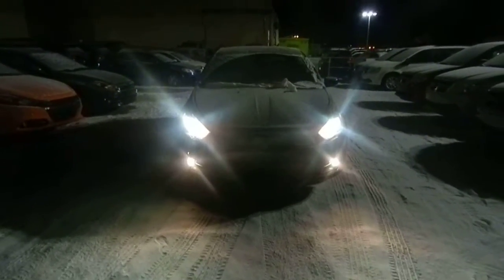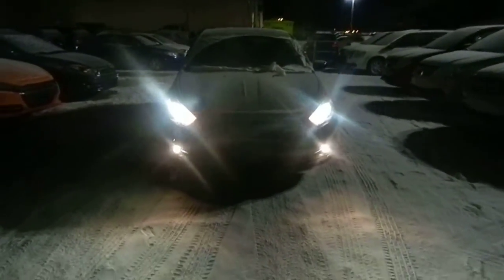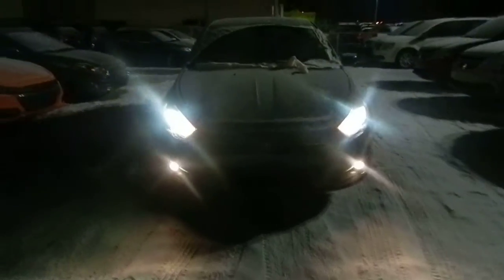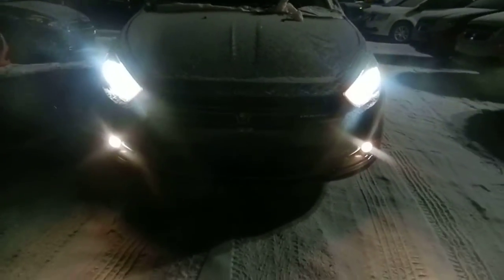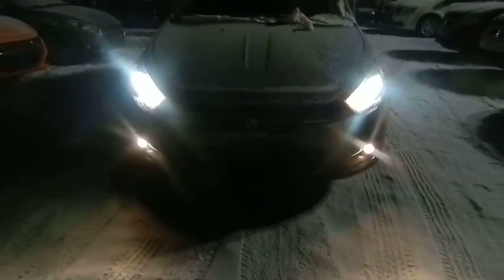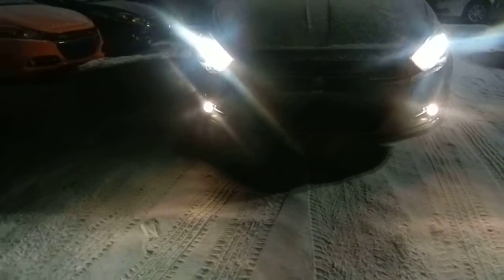2014 Dodge Dart || Londonderry Dodge || Edmonton Dealerships